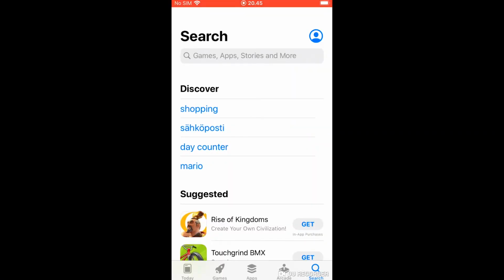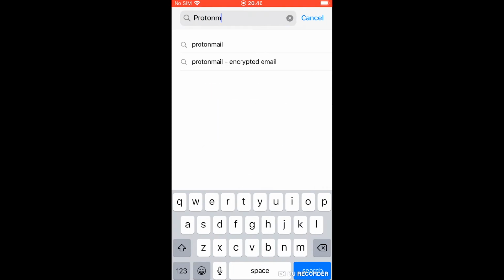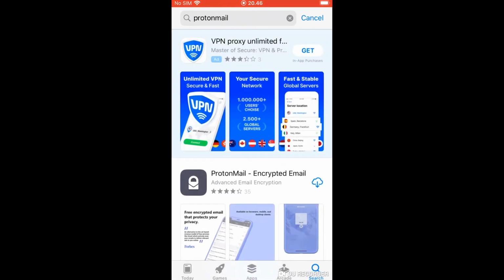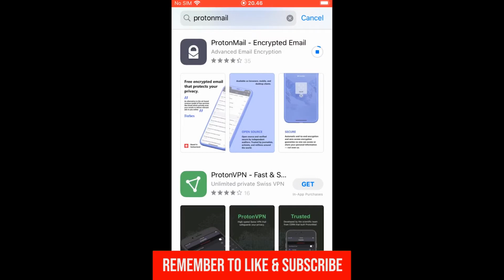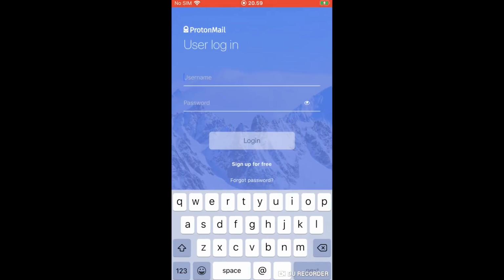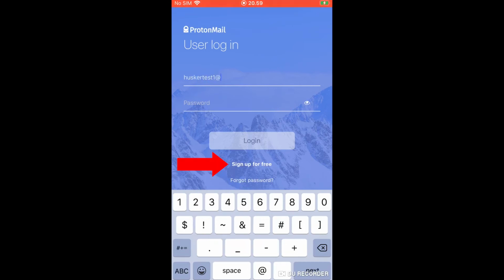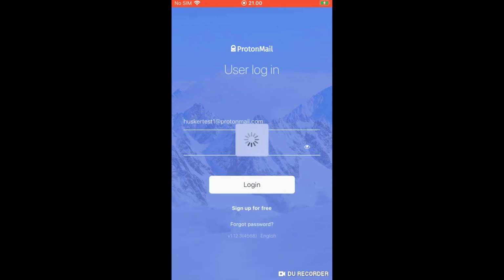ProtonMail Setup on iPhone/iPad - How To Set Up ProtonMail On iOS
In this video I will show you how to setup ProtonMail on any iOS device using an iPhone.

Follow these steps to set up ProtonMail on iOS (iPhone/iPad):
1. To begin,  go to the App Store and search for "protonmail".
2. Choose ProtonMail.
4. Next open up the app and type in your current ProtonMail account email and password. If you don't have an account, tap on Sign up for free.
5. Then tap on the login button to log in to your ProtonMail account.

Now you are all setup to send and receive emails with ProtonMail on your iOS device.

❤️ ATTRIBUTIONS